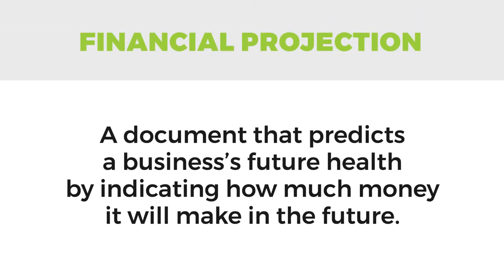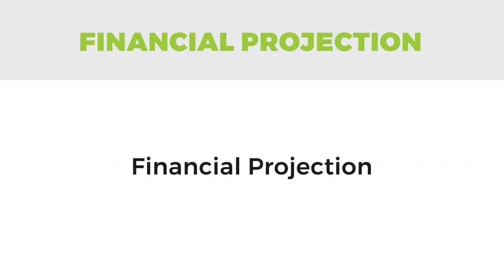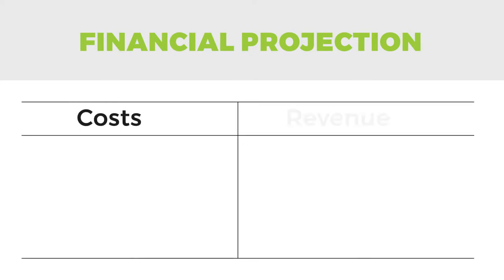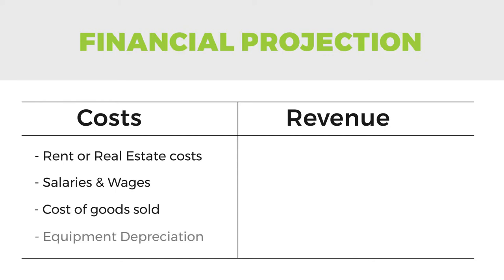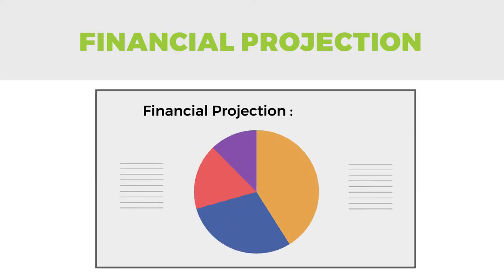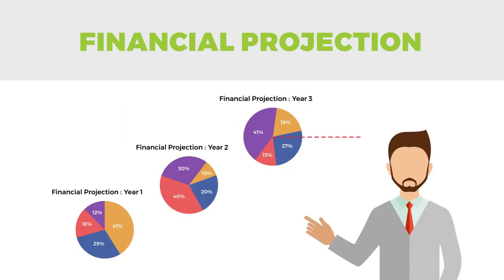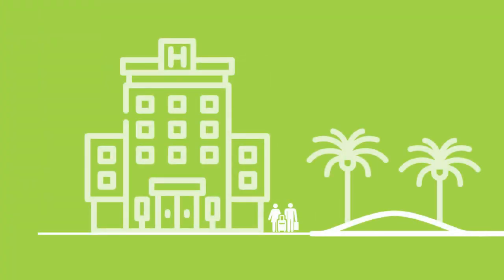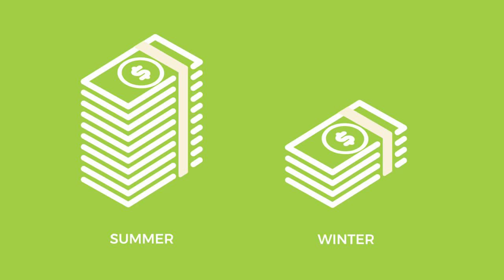Financial Projection - Business Finance Glossary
A Financial Projection is an estimate of how a company will perform in the future. It is a document that predicts a business’s future financial health by estimating the amount of money it will make and how large its expenses will be in the future.

The Biz2Credit Business Finance Glossary: this free resource from Biz2Credit has all the information on key financial terms you need to know for your small business. Browse through all of the most important concepts you need to know when running your own business, all in one place.